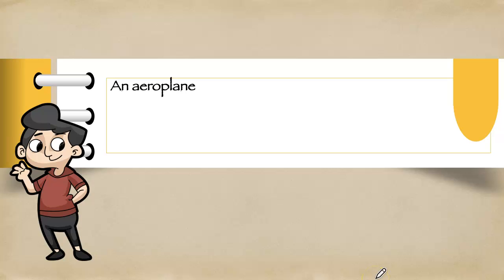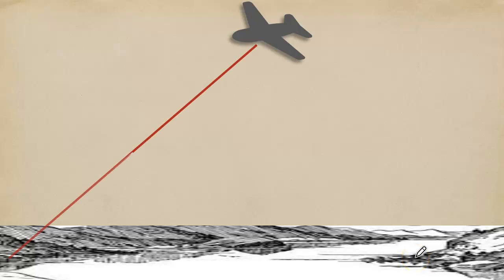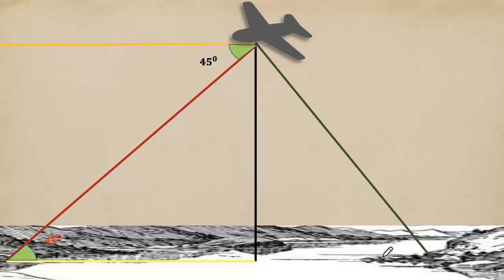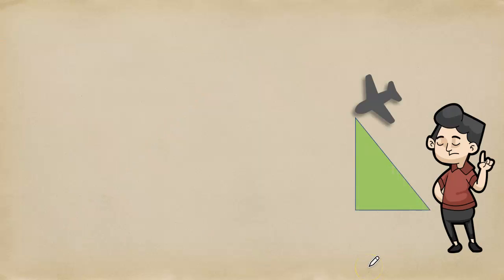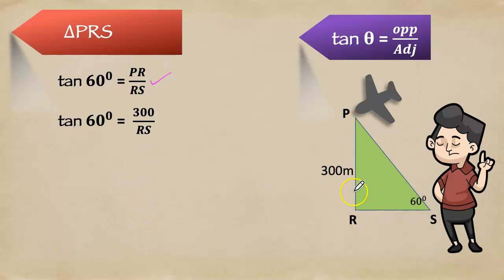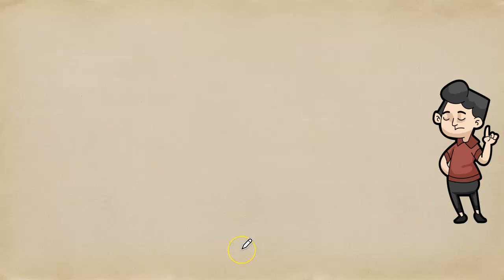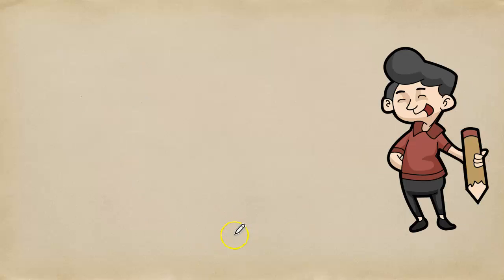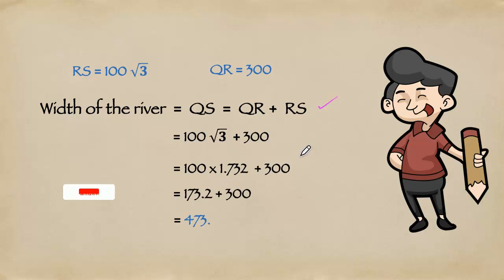Find the width of the river.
In this video, you'll learn about the applications of trigonometry. This video is helpful for specially students... You'll explore the math behind it and see how trigonometry is used in our daily lives. Trigonometric functions are used in architecture, robotics, astronomy and more..Pls do your support..